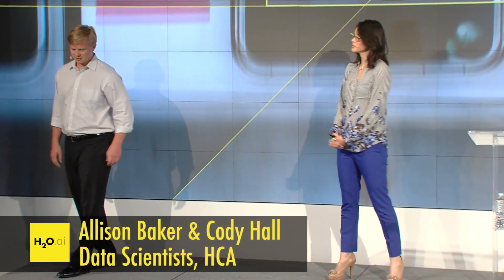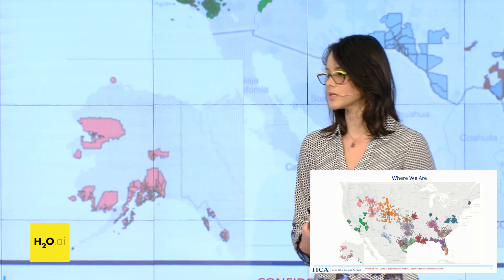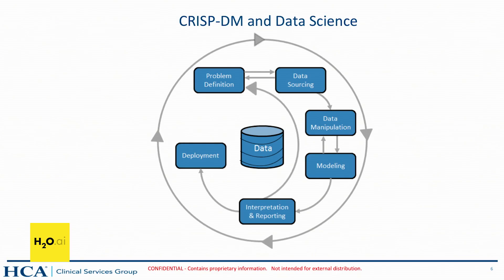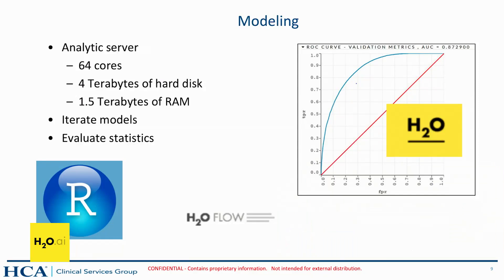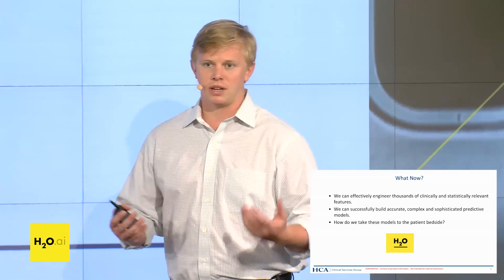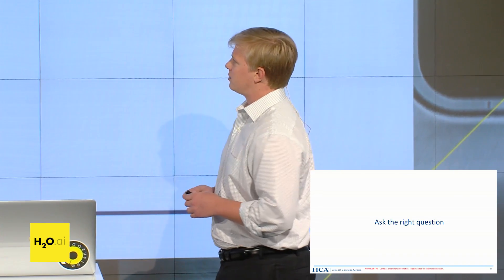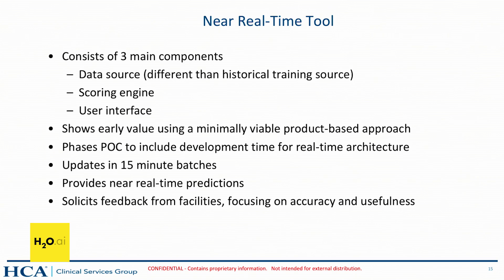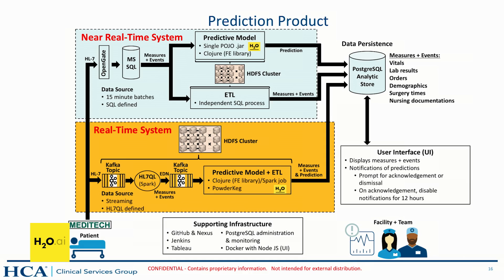Predicting Patient Outcomes in Real-Time at HCA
In this video Hospital Corporation of America Data Scientist Allison Baker and Development Manager of Data Products Cody Hall review the processes by which HCA is building a pipeline to predict patient outcomes in real-time, heavily relying on H2O’s POJO scoring API and implemented in Clojure data processing. Powered by the open source machine learning software H2O.ai. Contributors welcome